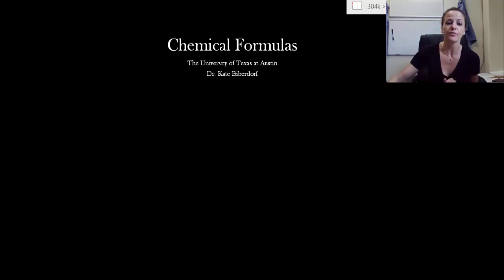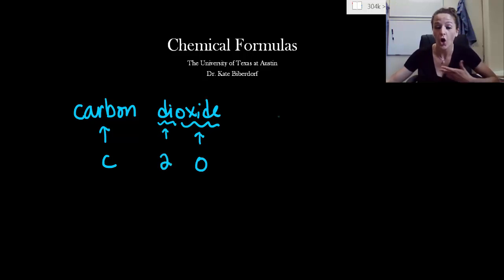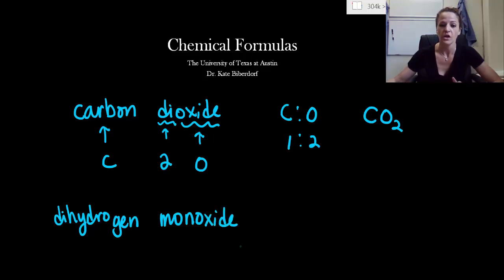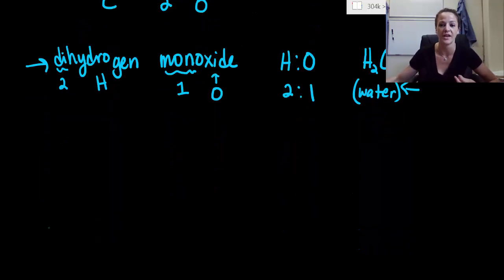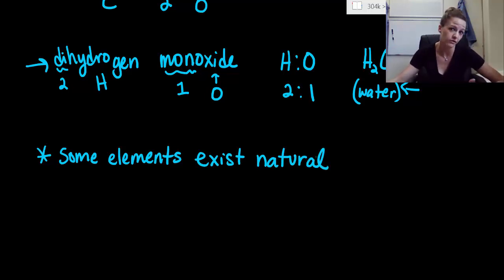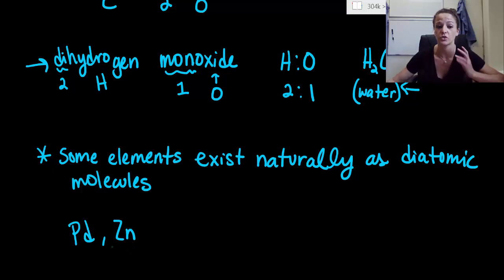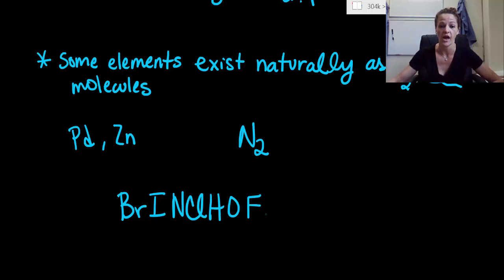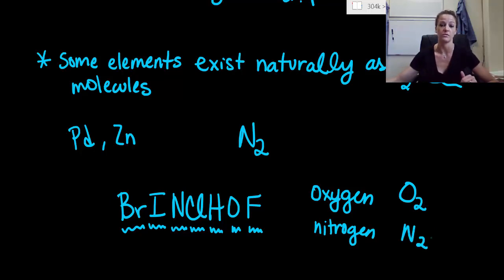Chemical Formulas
A teaching video on Chemical Formulas used in 'The Air We Breathe' module at The University of Texas at Austin.